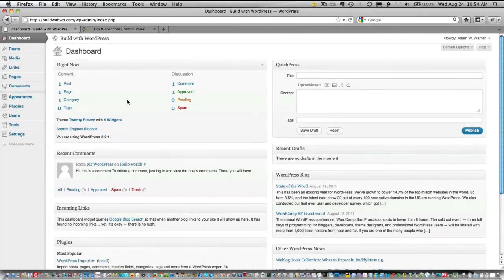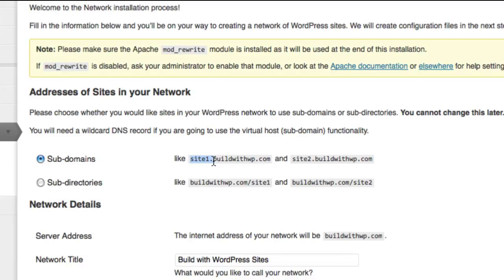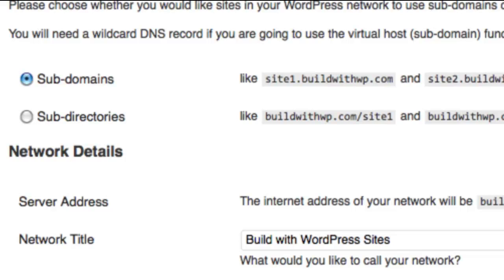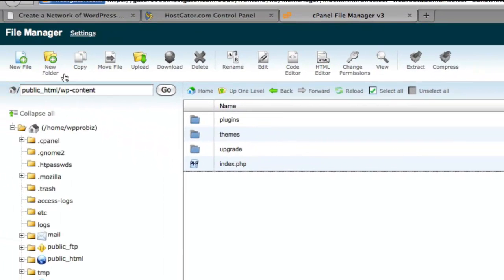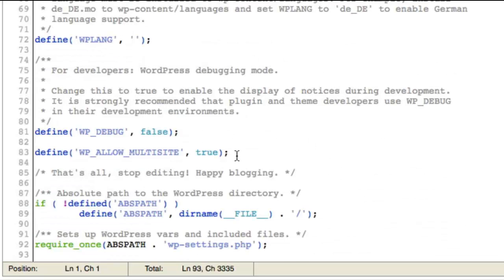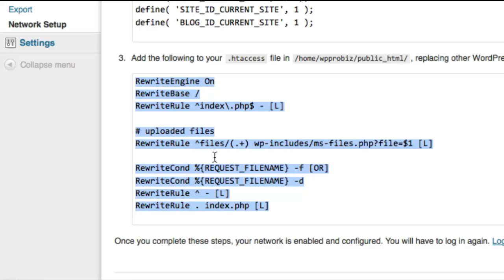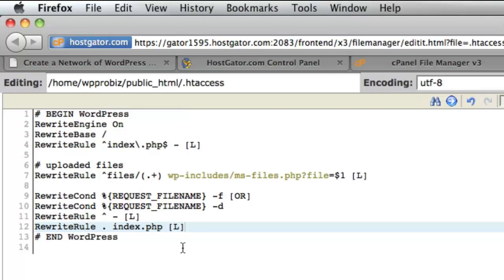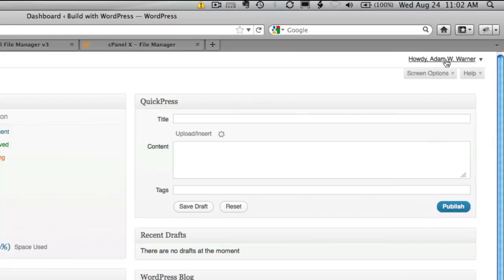WP MU - Multisites Network Creation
In this tutorial video we will show you how to create a WordPress Multiste network. WordPress Multisite Series, Video #3.